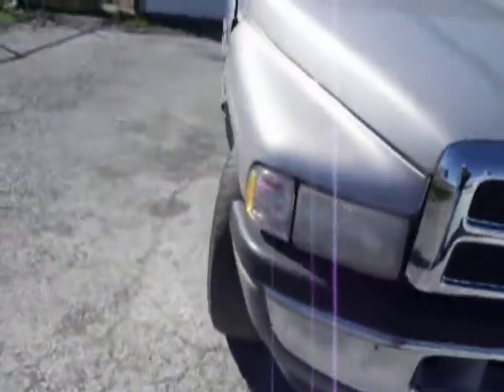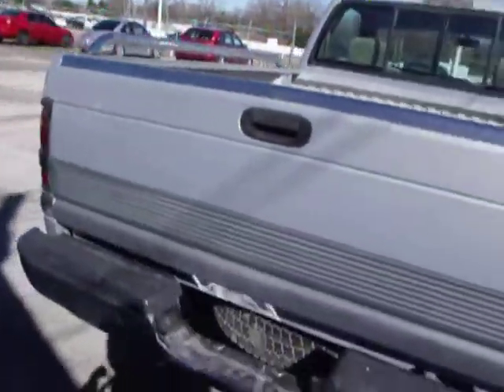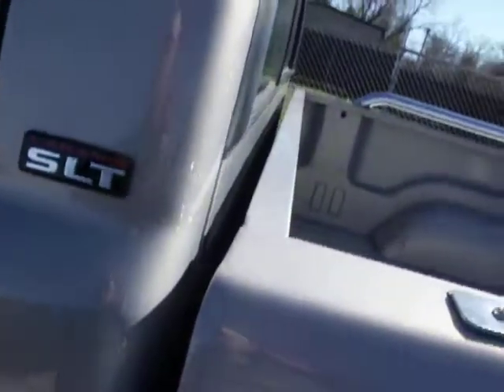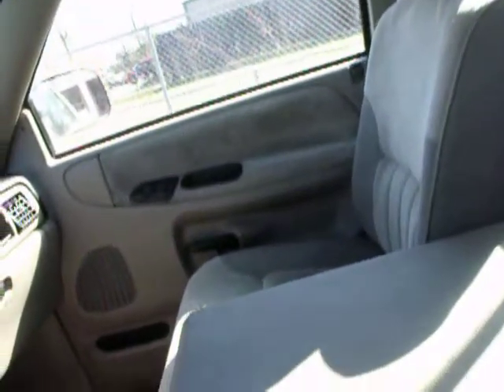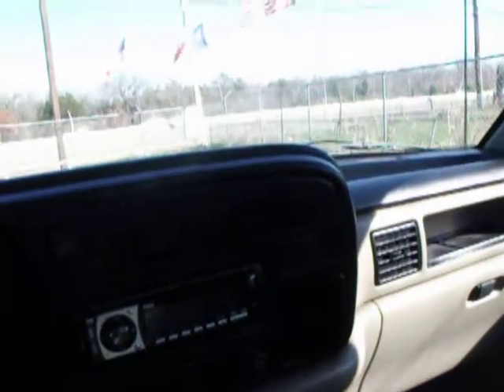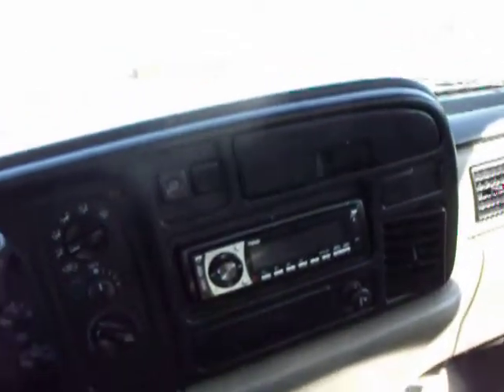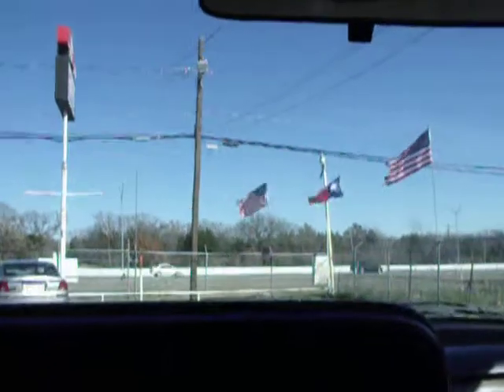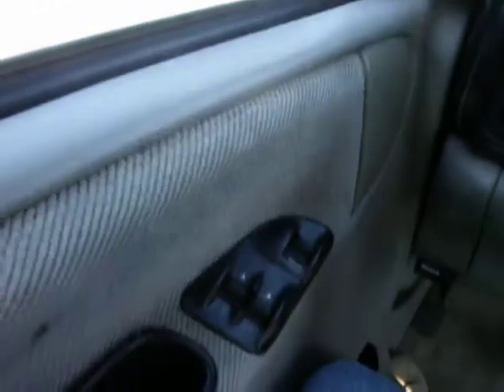96 Dodge Pickup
$3995
Johnnys Sales Company
12050 C.F.Hawn Freeway
Dallas,Texas 75253